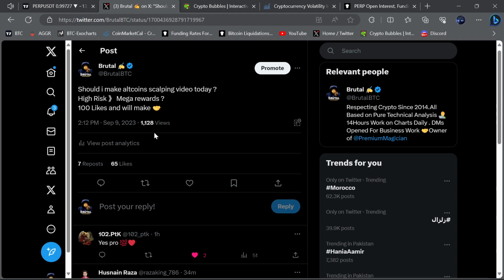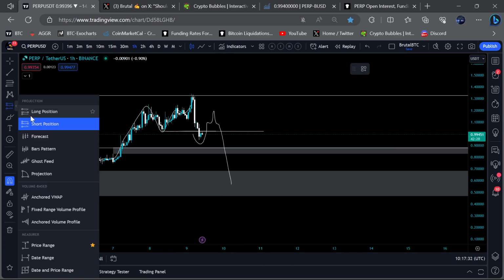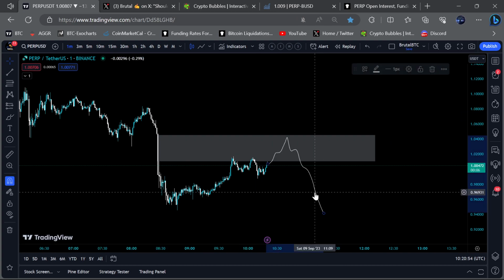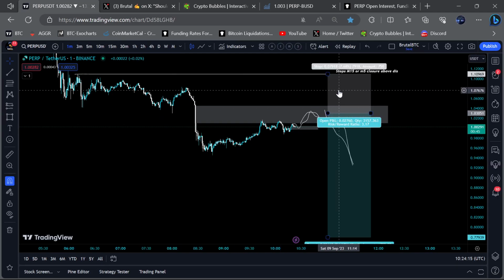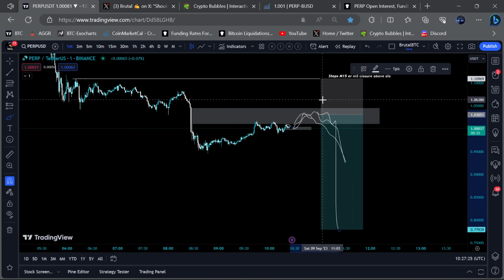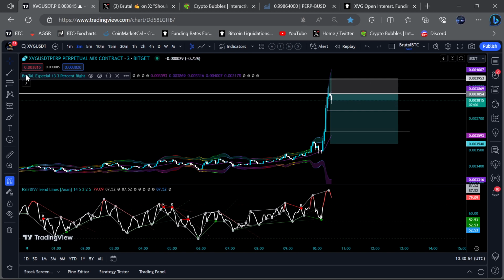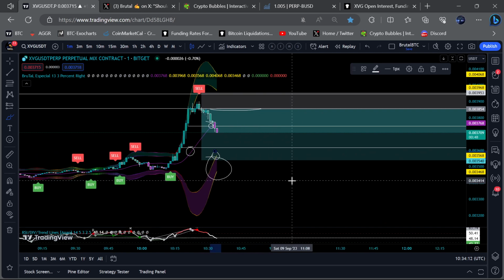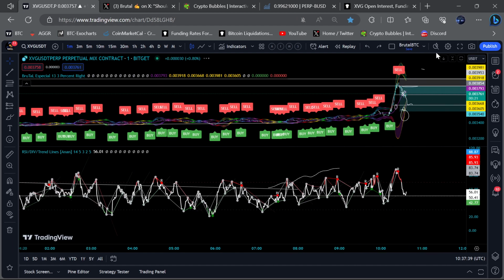Altcoins Scalping Trick | Live Winning Trade Execution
Trade on OKX here with bonuses and rewards and free copy-trading